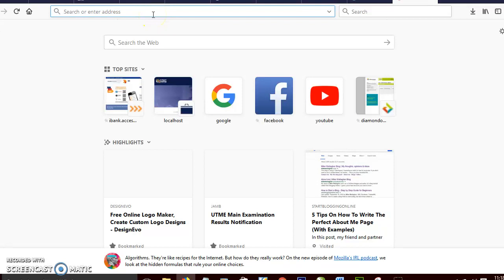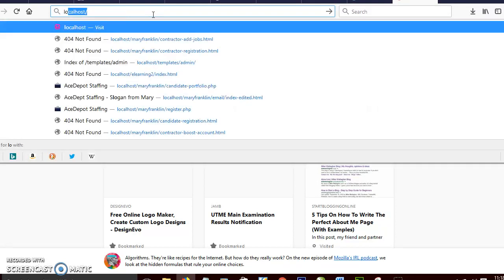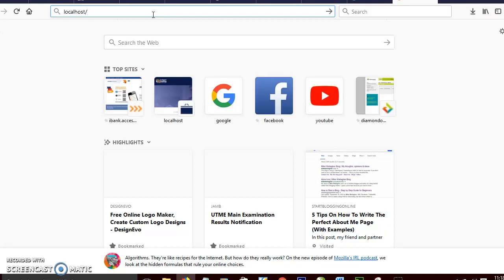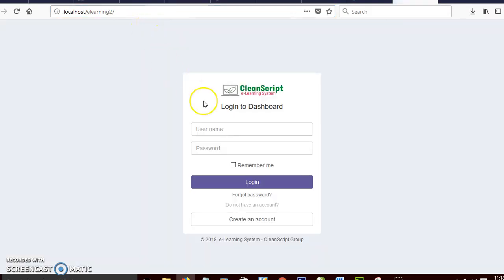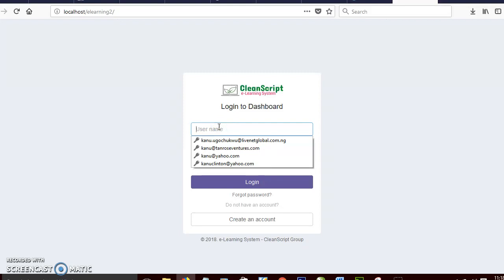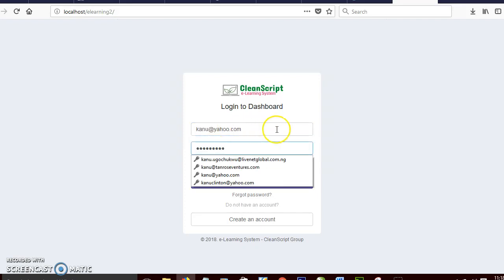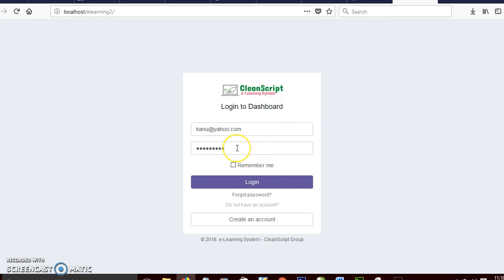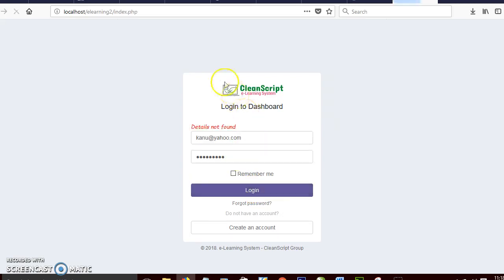How to login to CleanScript elearning system